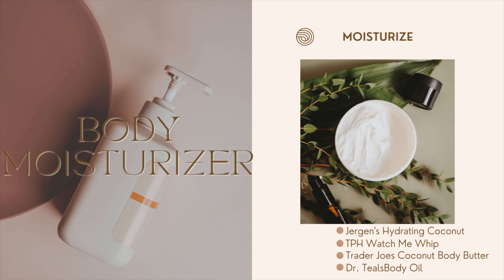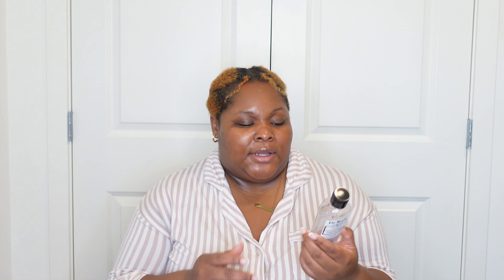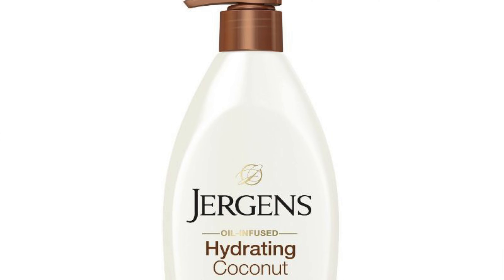My Shower Skincare Products & Routine!! {2022}/ArleesiaRheenay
Hey Guys 👋🏾
Call me crazy but I literally had the best shower of my life and I just had to share it with yall in this My Shower Skincare Products & Routine!! {2022}/ArleesiaRheenay video , all of these products have made the world of a difference in my skincare routine. Honestly skincare is one of my favorite topics and it brings me so much joy to share my skincare routine and put all you baddies on lol.
With Love, ♥️
ArleesiaRheenay

Products Used
🛍 Dr Teals Body oil, Dove antibacterial body wash, Olay body conditioner, body scrubbers, Jergens body lotion
🛍 Dr. Teals body scrub
🛍 TPH Body wash
🛍 TPH Body cream